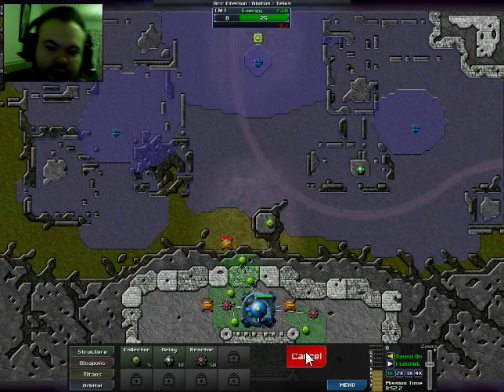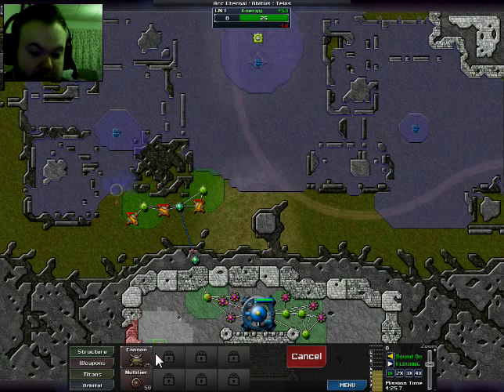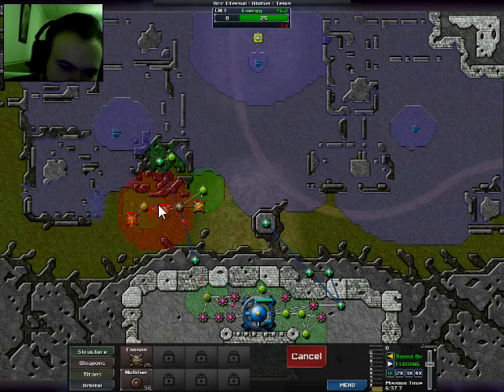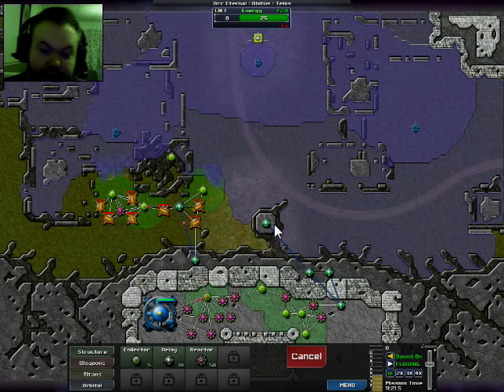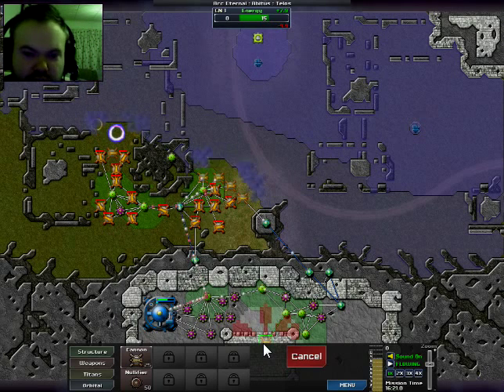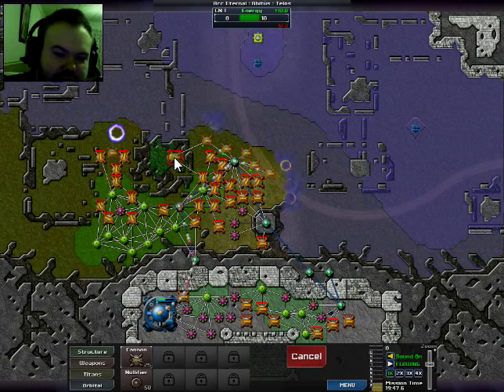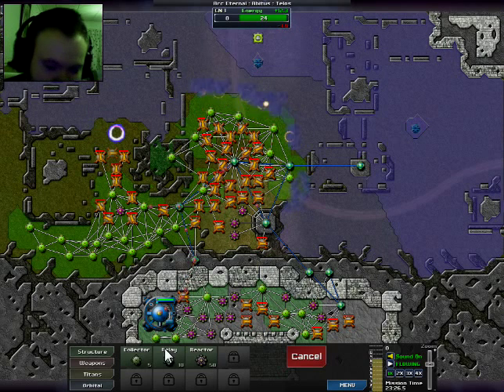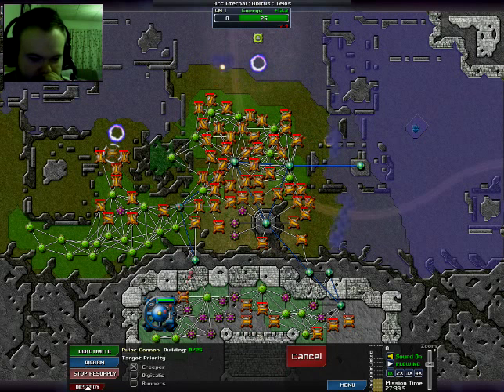lets play creeper world 3 #2 part1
yay part 2 is out